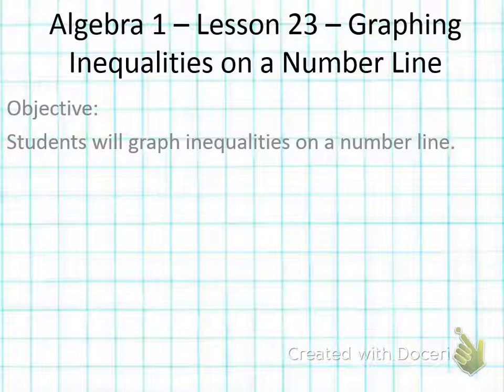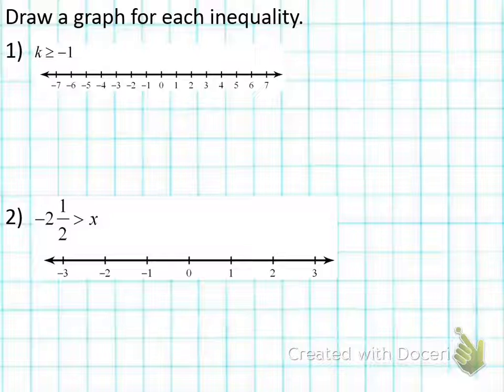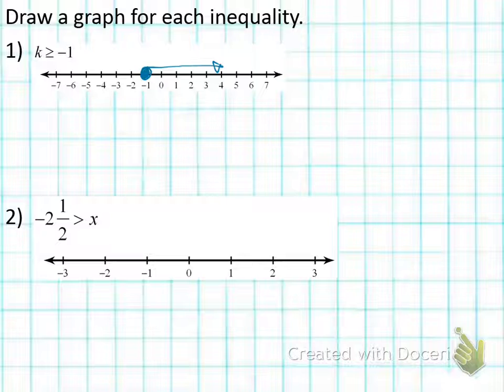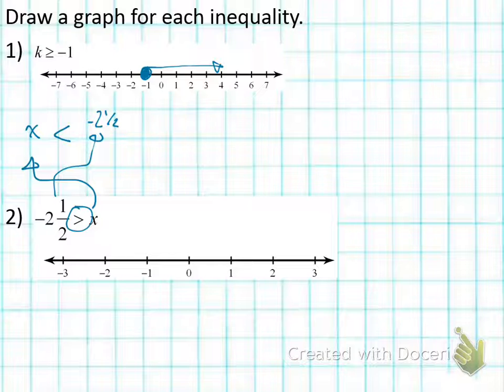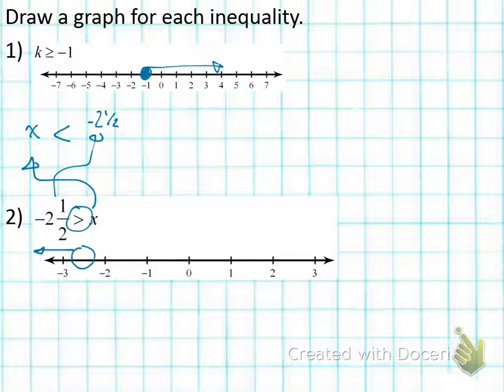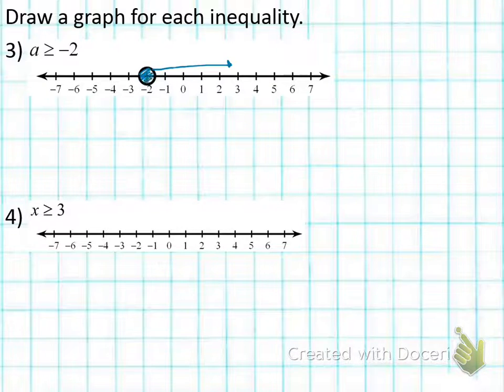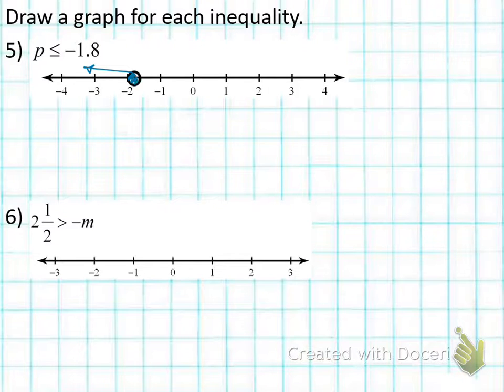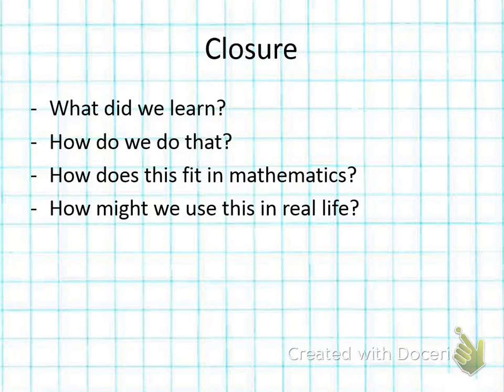Alg. 1 - 10062014 - graphing inequalities on a number line